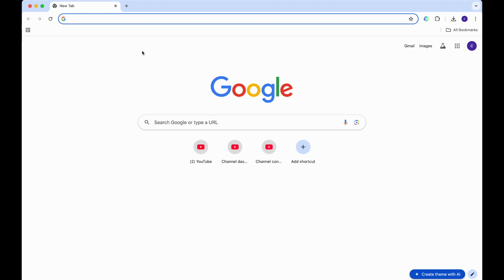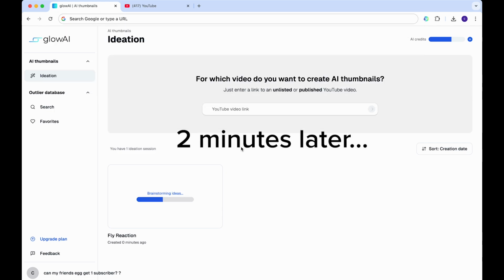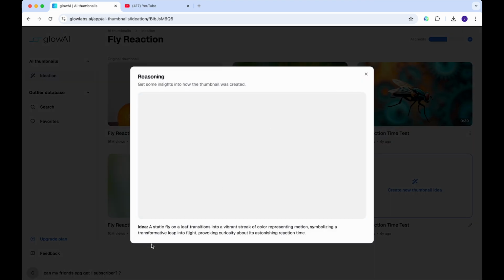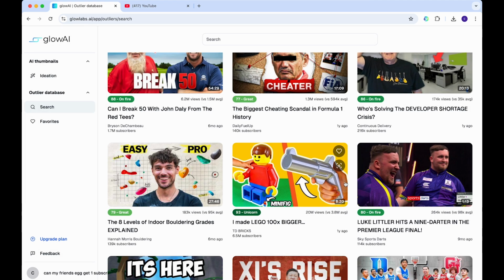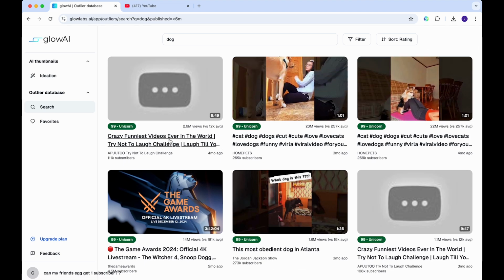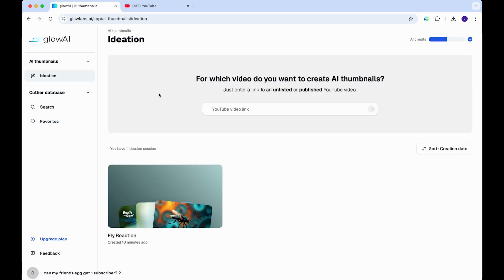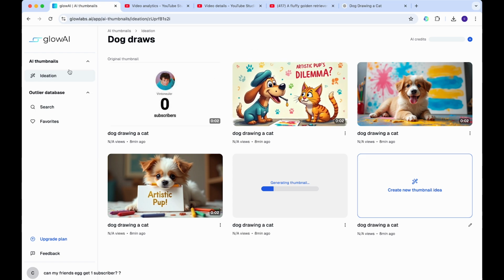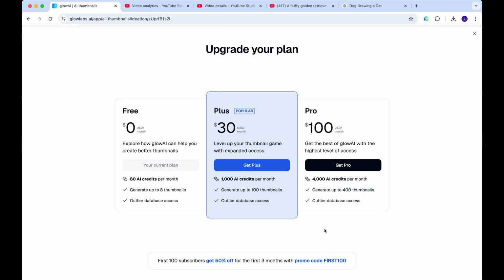How To Use Glowlabs.AI For YouTube - Create VIRAL Thumbnails & Find Video Outliers 2026 | Glow.AI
. 0:00 Intro
0:20 Make Account
0:35 How To Create AI Thumbnails
2:48 Finding Outlier Thumbnails
4:29 Drawbacks
6:00 Text To Thumbnail
7:10 Pricing?

Glowlabs.AI Tutorial